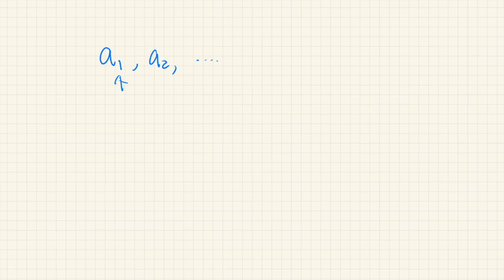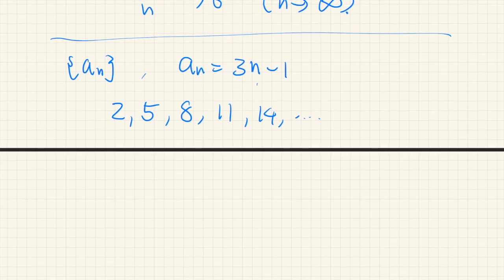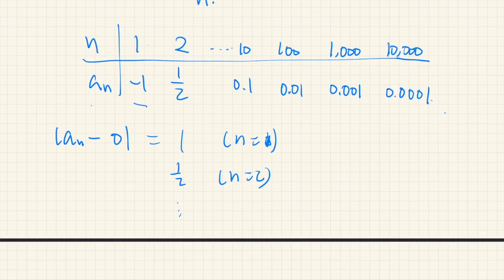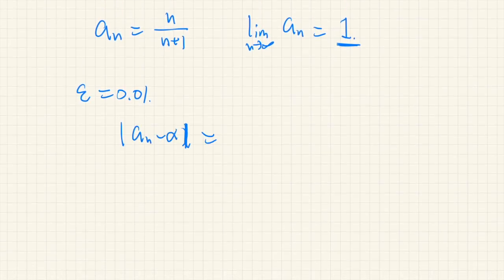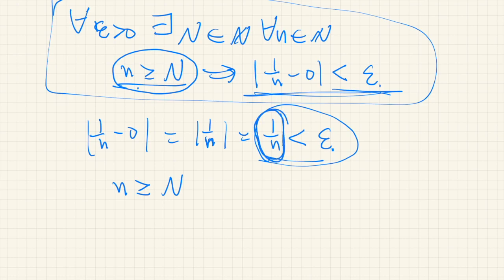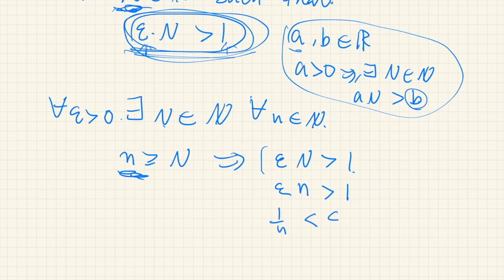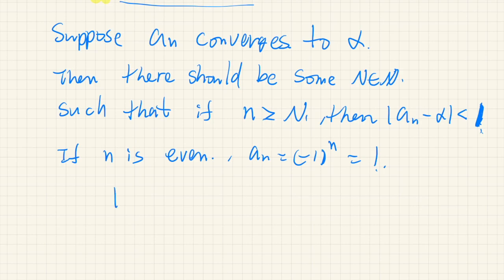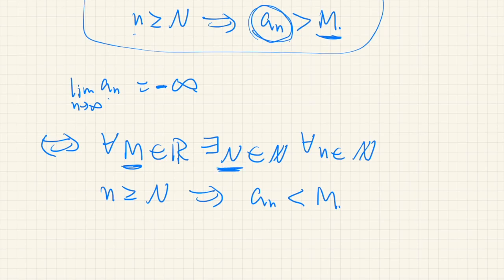Convergence and divergence of sequences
Consider a sequence of (real) numbers: a_1, a_2, a_3, What does it mean when we say this sequence "converges" or "diverges"? We give precise definitions for these notions using the so-called epsilon-N argument.